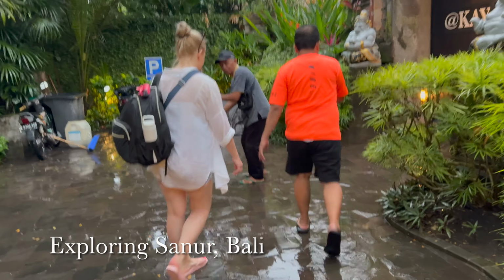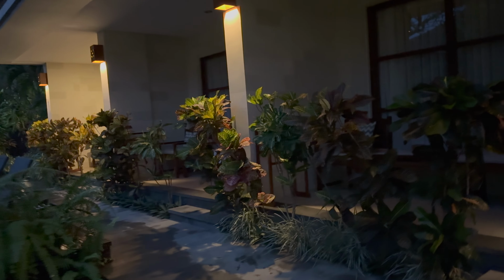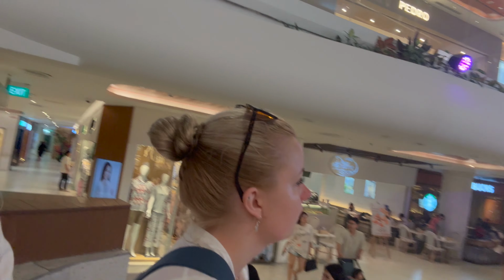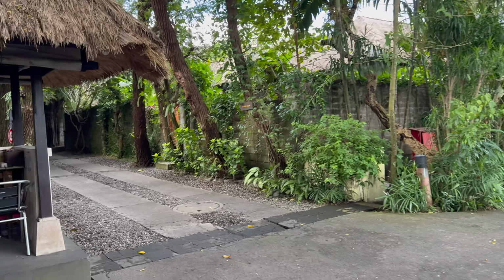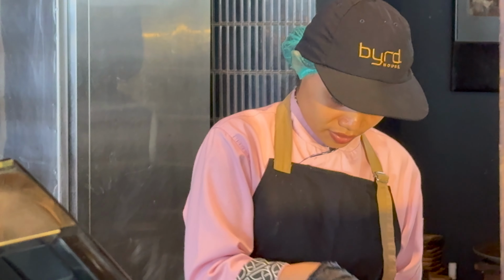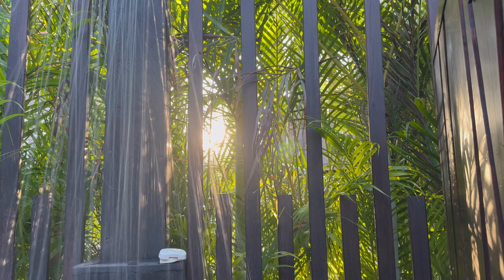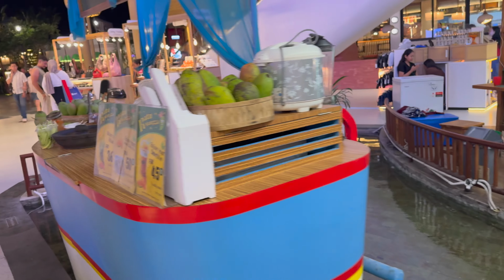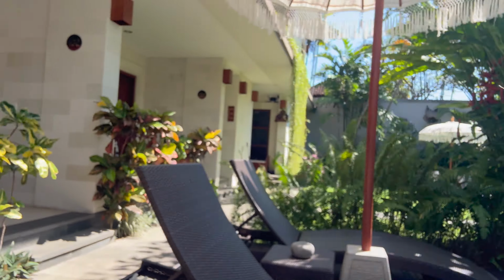Is Sanur, Bali worth visiting?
We planned to head straight to Canggu from the island of Nusa Lembongan, but we were advised we might not need four days there.

Instead, we changed our plans so we could spend some time with our friends in Sanur, which is where the port is.
Dodging the puddles, we went straight to a place called Kayu Sugih Palace
which was in the heart of Sanur.

Overjoyed to pass an ICON shopping mall (I'm not a shopper, but I was pleased to see somewhere which seemed familiar) I had a good feeling about Sanur.

I must recommend a visit to Byrd - a place where you can take an ice bath, eat delicious food and take a dip in the pool.
Here are a list of things you can do in Sanur

The Hotel was incredible and it has featured in the book I've written which is Contemporary Romance Fiction

Sanur left a mark on my heart as the place to go for ease of navigating life, if you know what I mean. Cheap foot massages, shops, coffee places and great outdooor resturants with local singers. Let me know if you will put it on your list.

📖 Writer 🌴Travel  🥥Food

You can be part of my occasional newsletter with latest tips and info...

If you do choose to purchase through any of my links you will not pay any more or less. A tiny percentage of the sale will go to the person who generated the link. Thank you so much for your support of my channel.